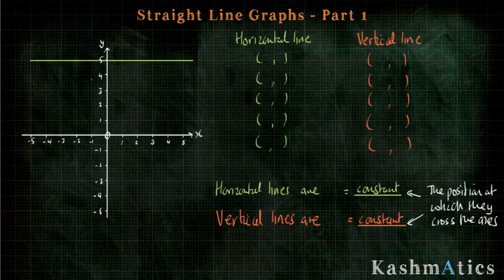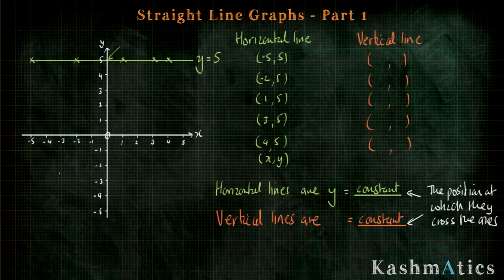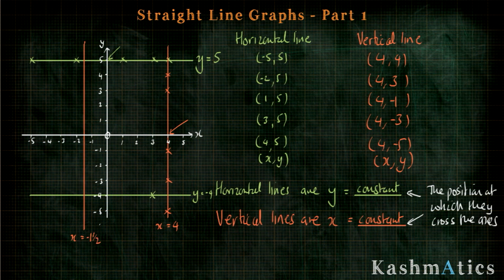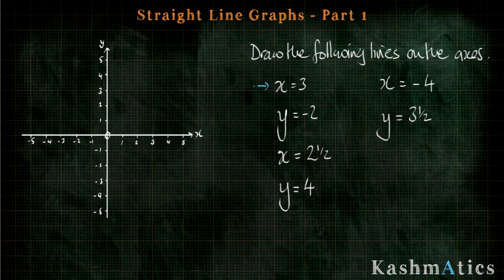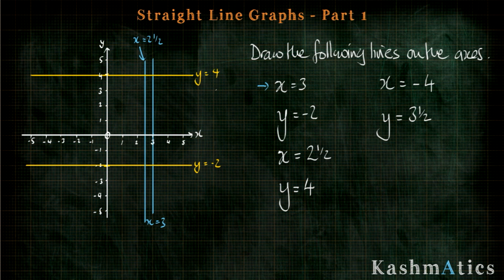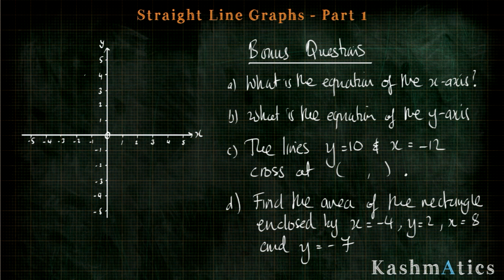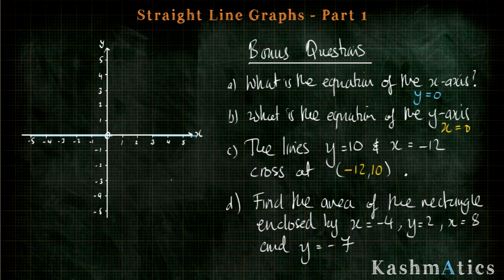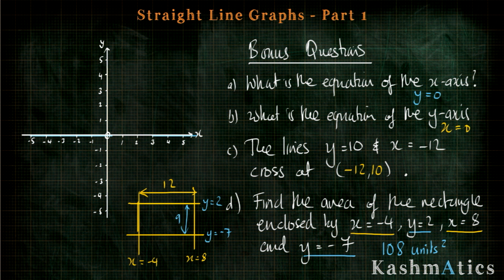GCSE Mathematics - Equations and Graphs of Straight Lines - Part 1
This lesson will show you how to determine the equation of horizontal and vertical lines. You will see an explanation of the rule as well as questions to test how well you have understood it.